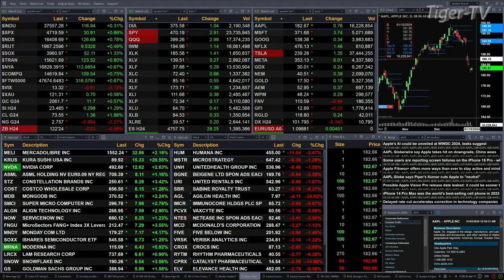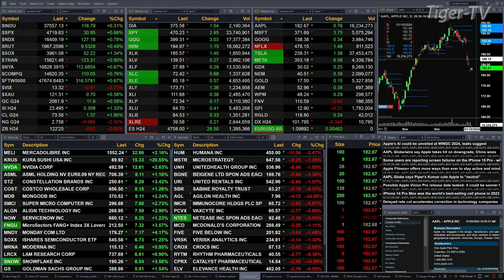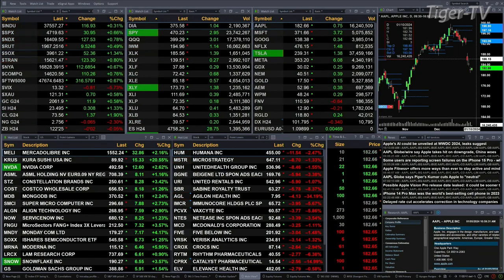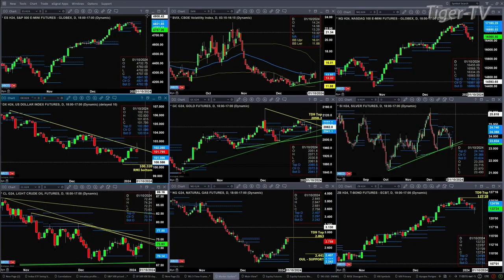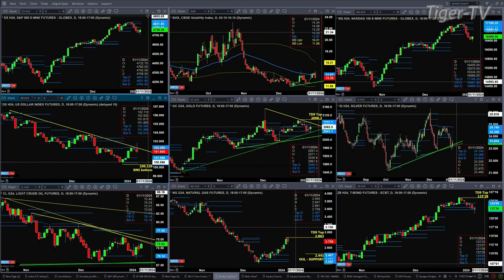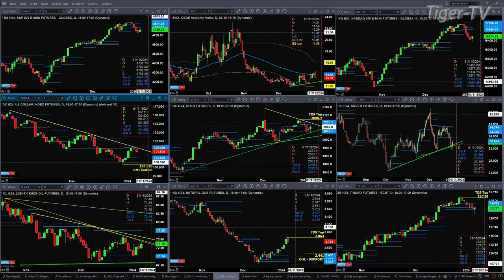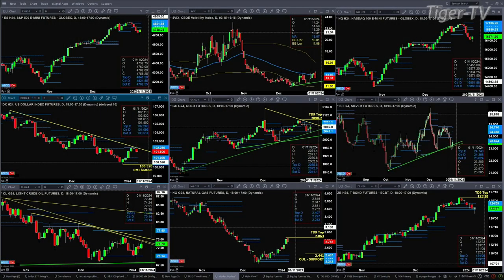January 5th, 11AM ET Tiger Technicians Hour on TFNN - 2024